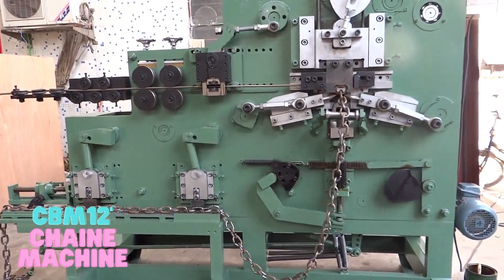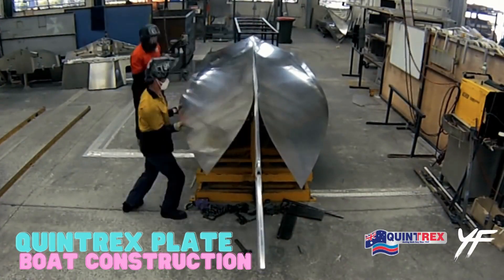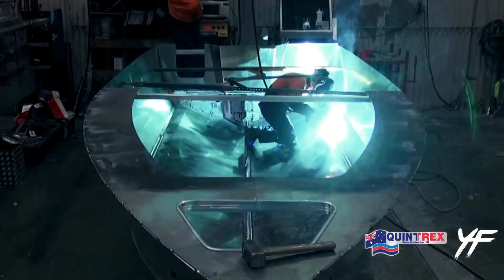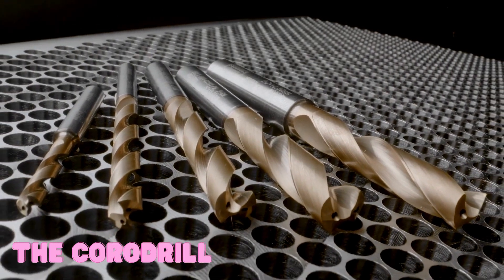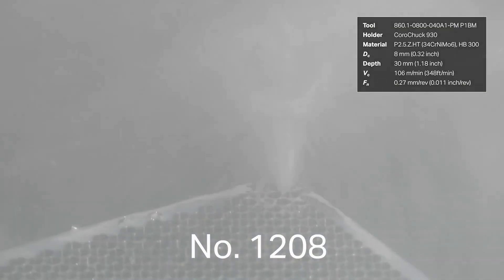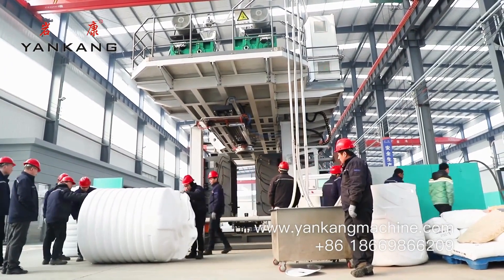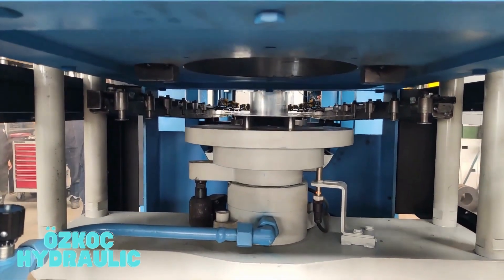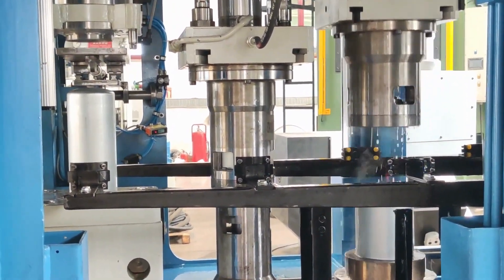Most Satisfying Machines and Ingenious Tools ▶2